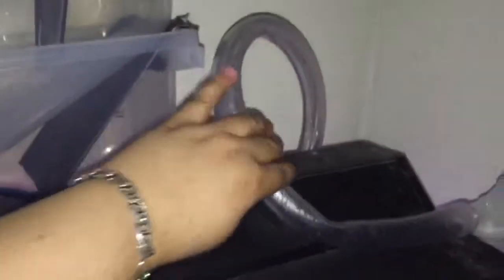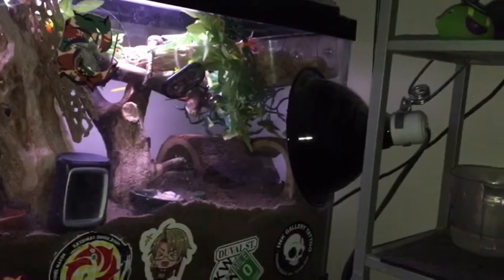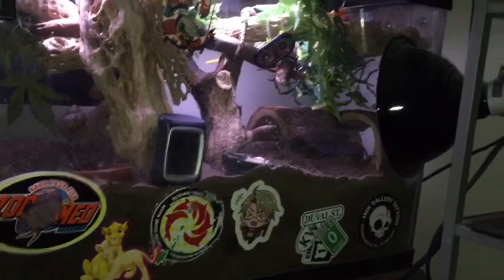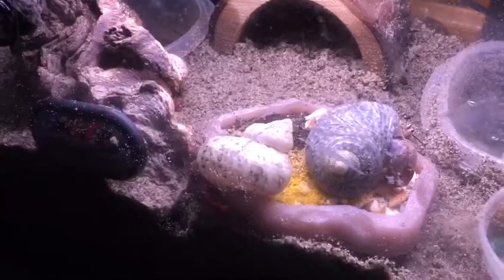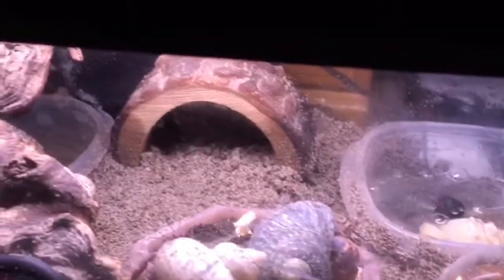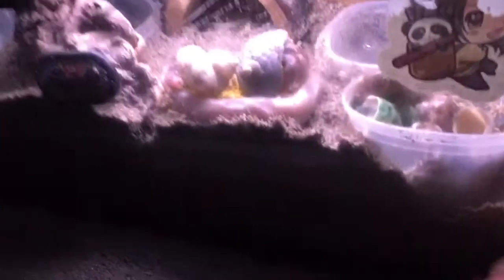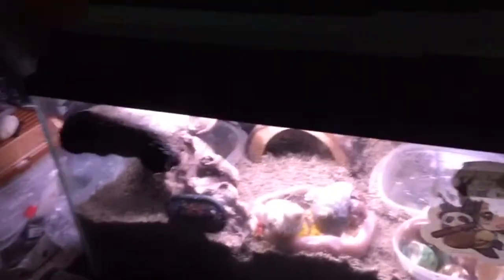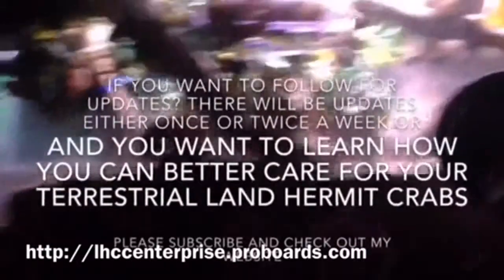What's going on: 12/20/15 I'm back; it's been a while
Hey everyone it's been 2 months since my last upload!

I have not been updating you much on my hermit crabs and I greatly apologize ...
I am gonna post more hermit crab stuff back again...
I had some discouragement stay no one cares much about my hermit crab videos anymore, but if I pick this back up I will continue to grow the community again.

So here is a ((( what's going on before Christmas days)))

Since seasons changing; summer has moved out and into the fall season.
I'm not doing Hornworm to Adult Project anymore.
It was an experiment and to document and write up care tips for you all.

So if anyone still needs help on hornworm breeding; watch the videos on the playlist below

I have moved on now and doing another project Called
Sneak preview on
Little World of Plants is at the end of the video before outro